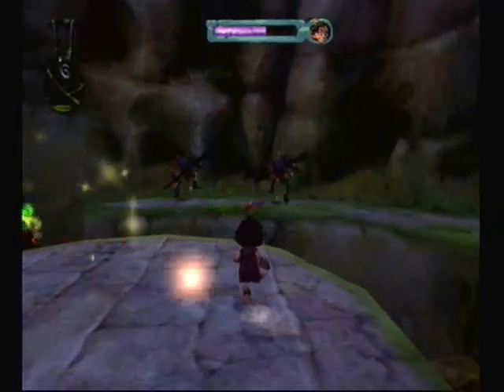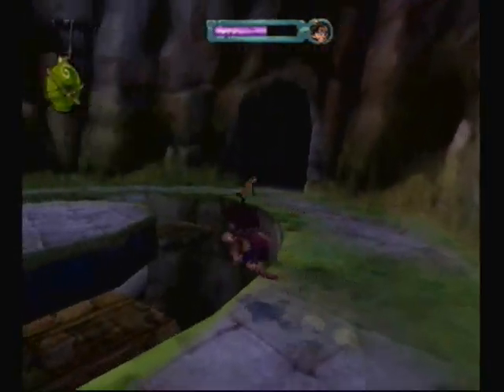Tak 2: The Staff of Dreams Walkthrough part 29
Final part part in Skyrock Crater.